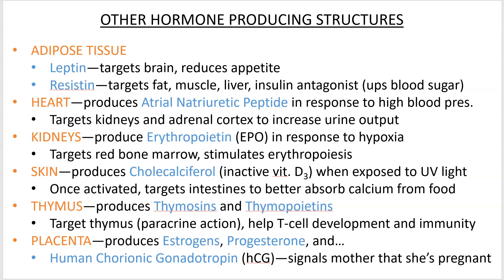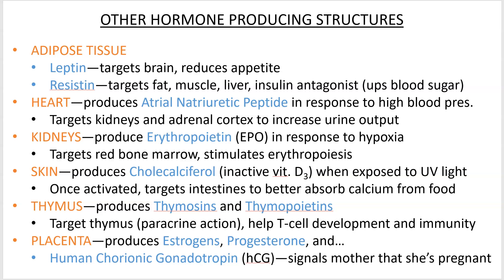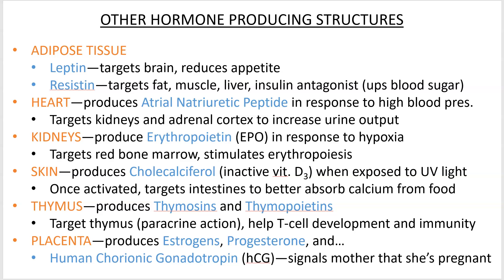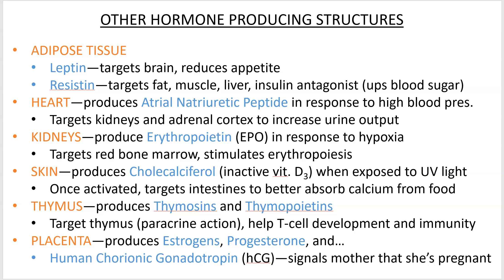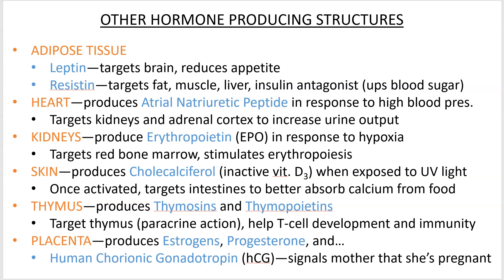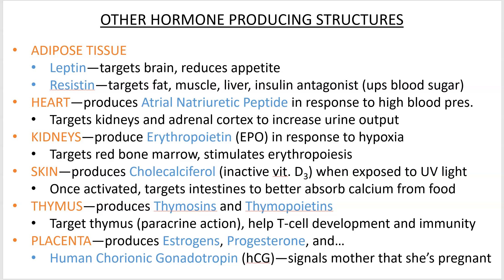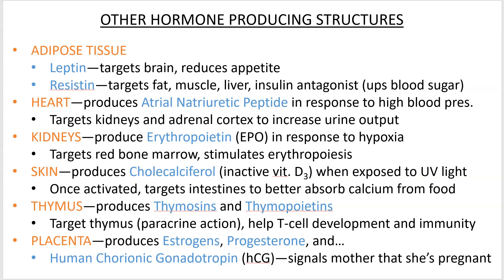2402 Lecture Ch 16 Endocrine System PowerPoint Screencast 7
Other hormone-producing structures.